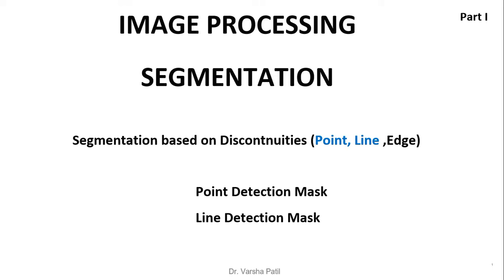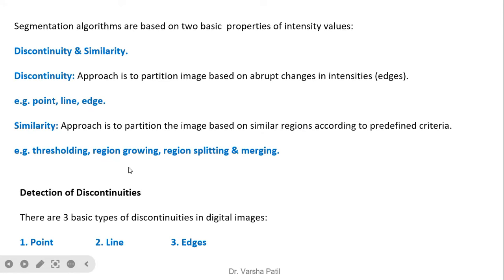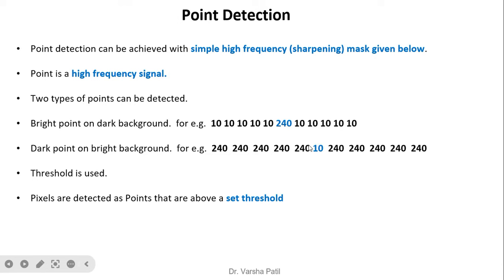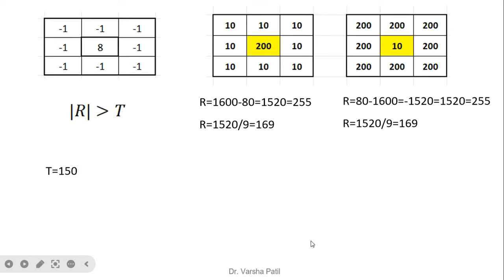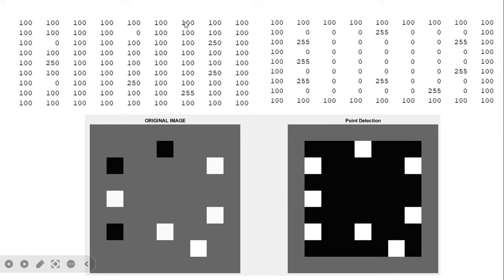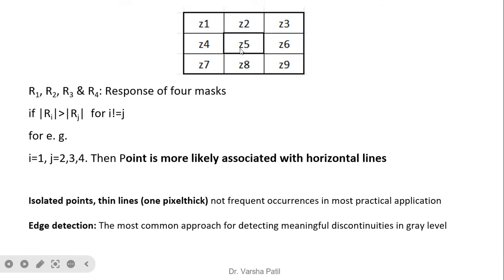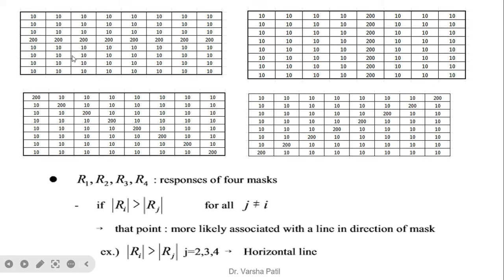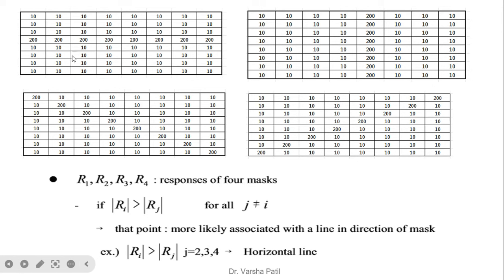Segmentation, Image Processing, Point, Line Detection, Discontinuity, Similarity